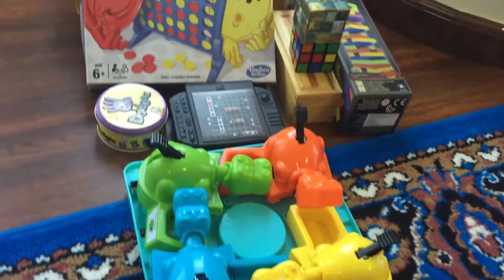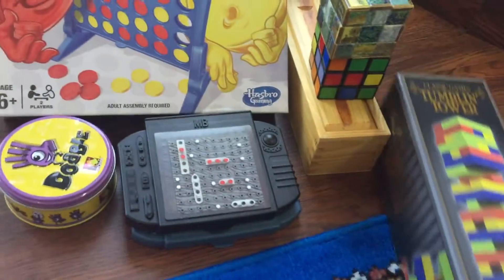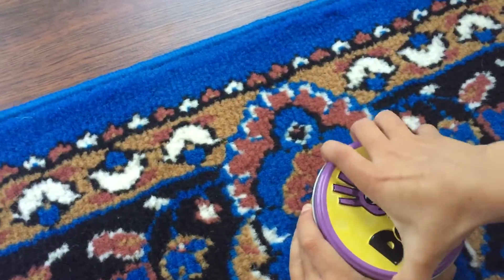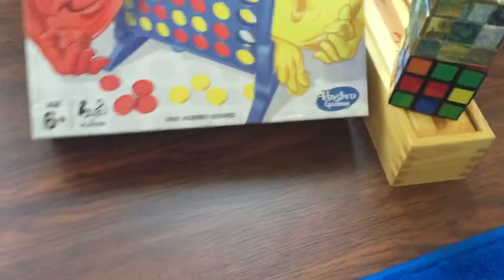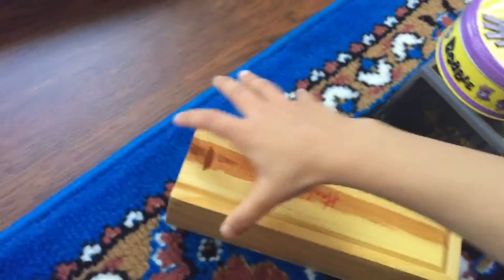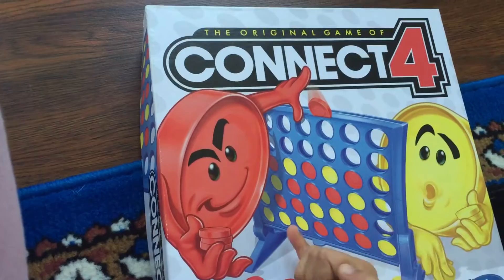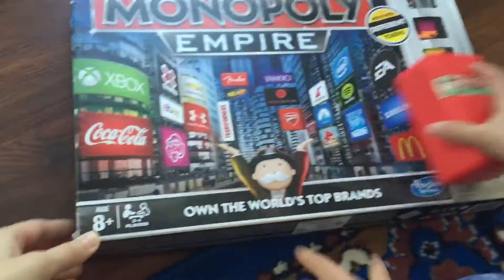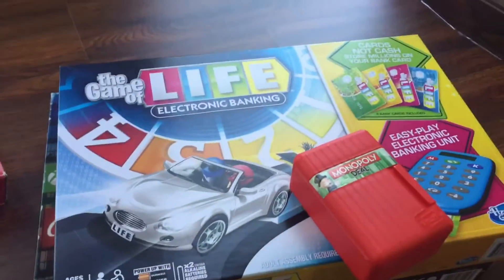My table games ( мои настольные игры)